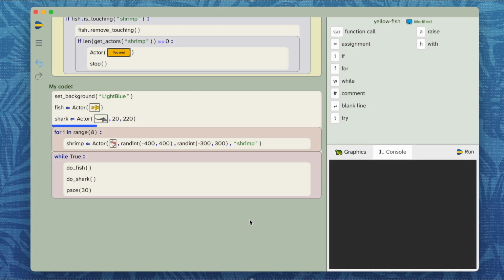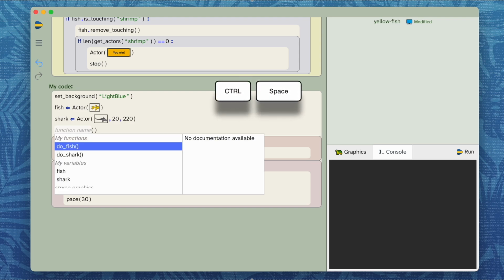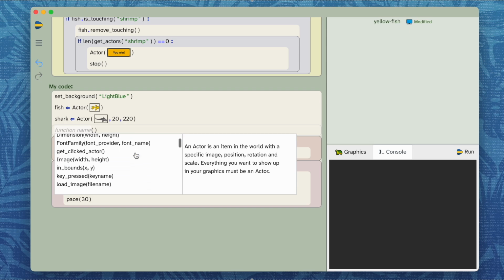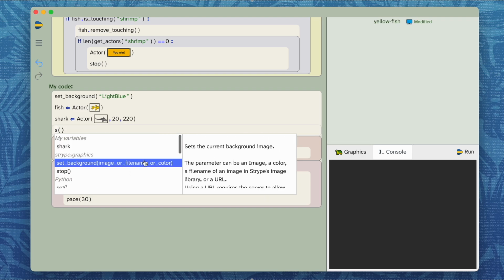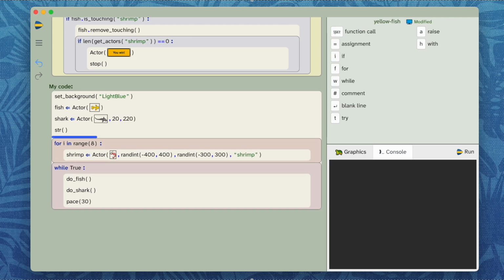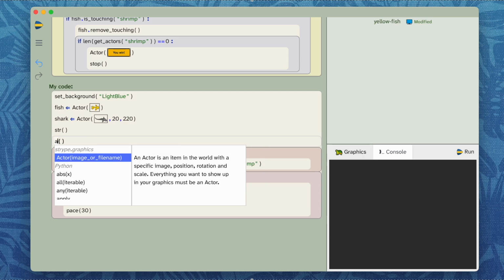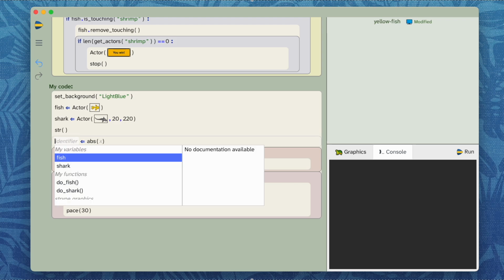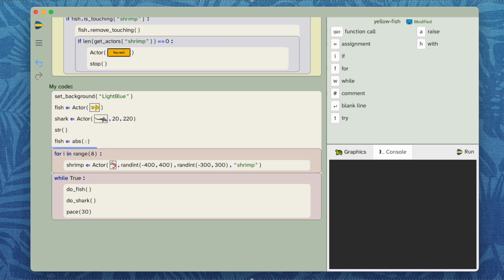Code completion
An introduction to using code completion